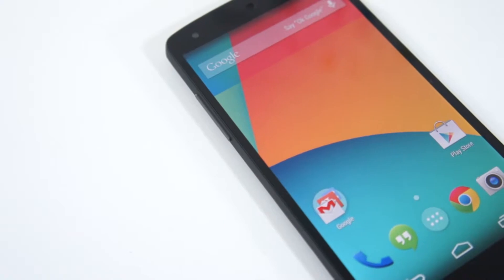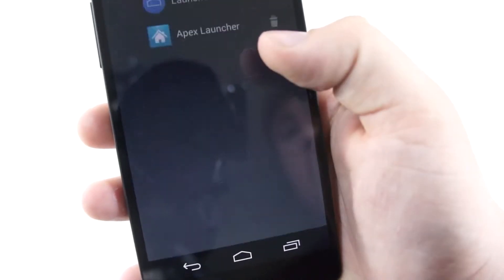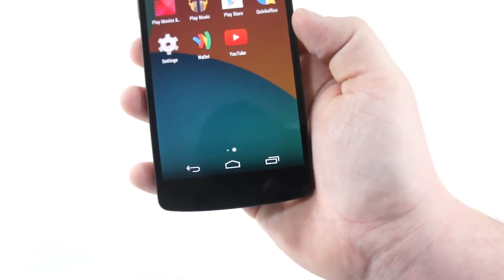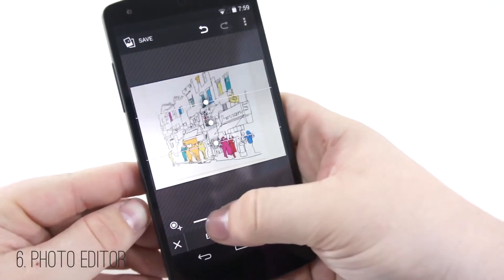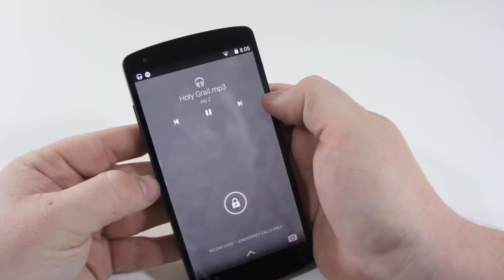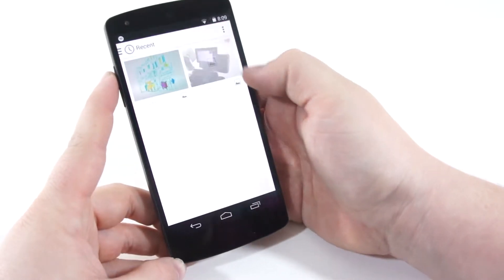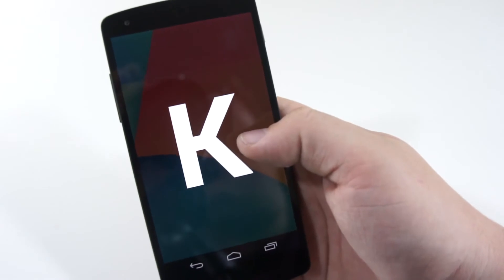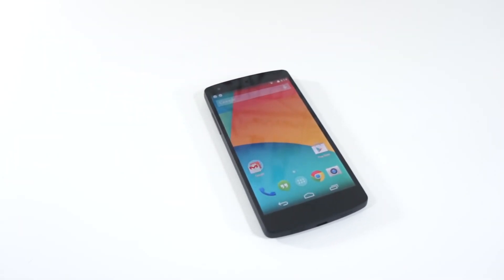Android 4 4 KitKat Hidden Features!